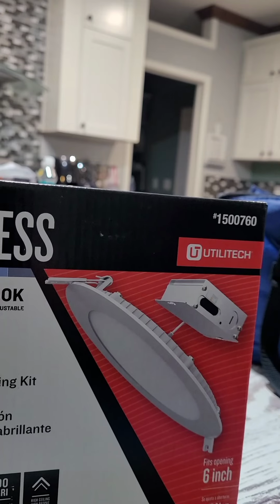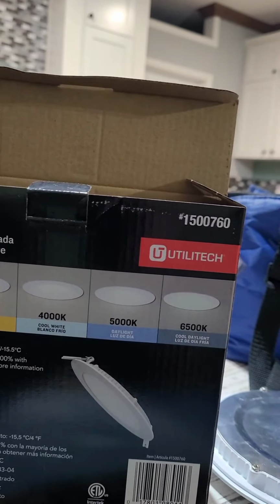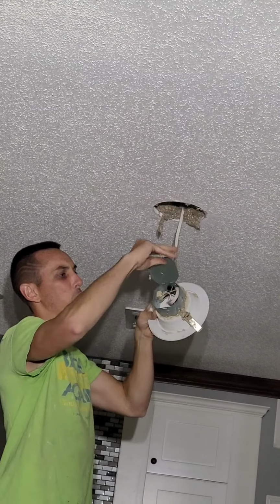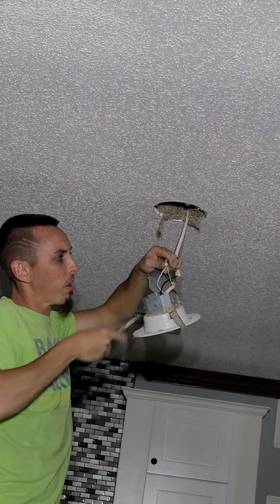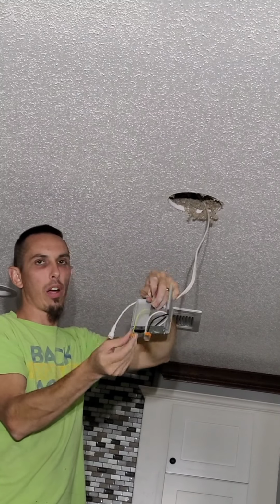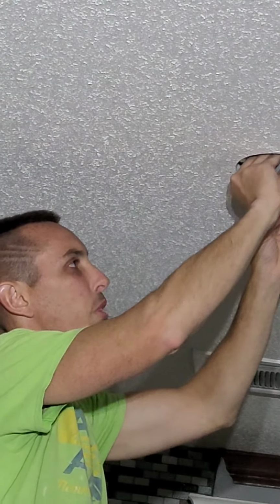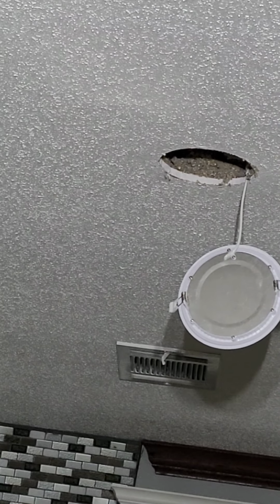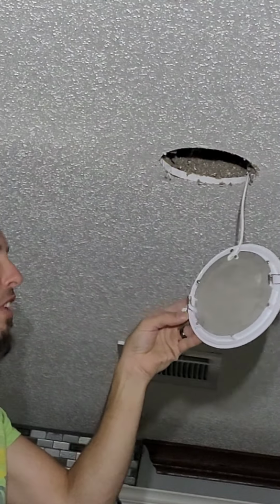Replacing HARD WIRED Canless resessed lights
I'm replacing my current lights with a Plug and Play recess light. the lights I'm using you can buy at Lowe's for $30.00.